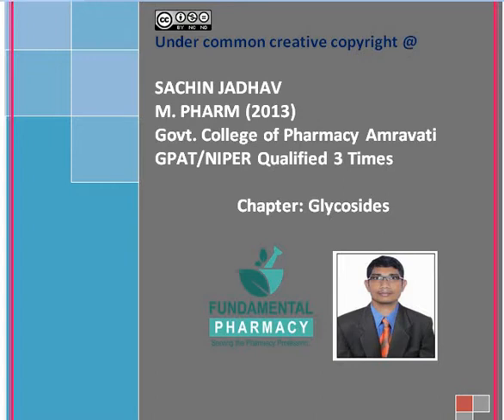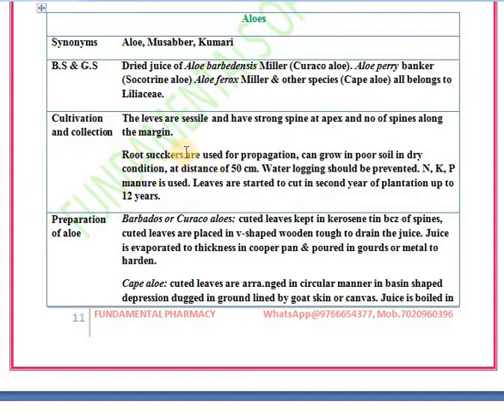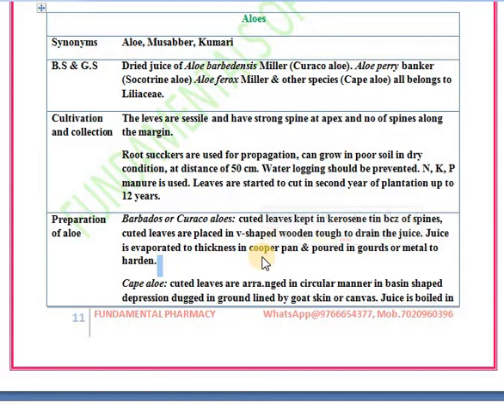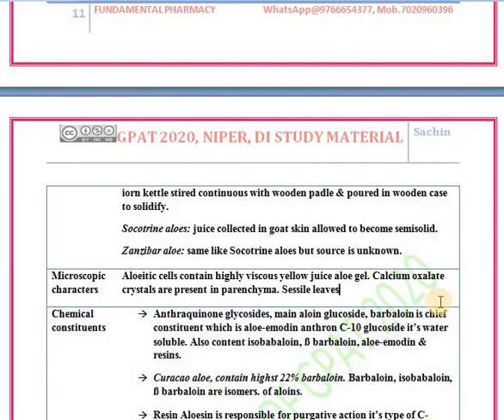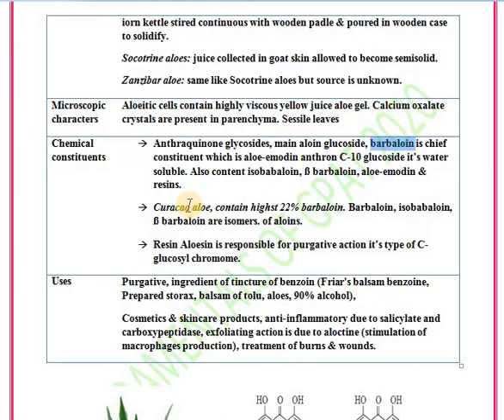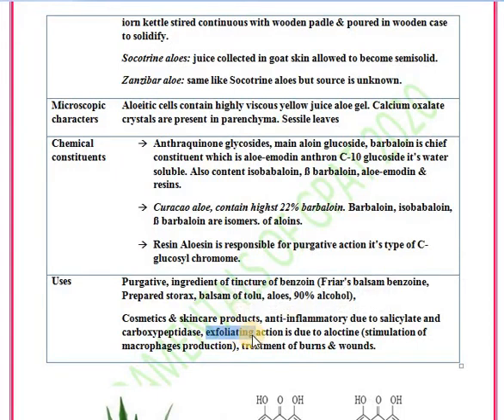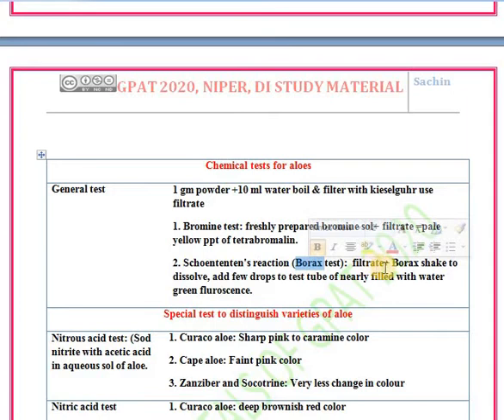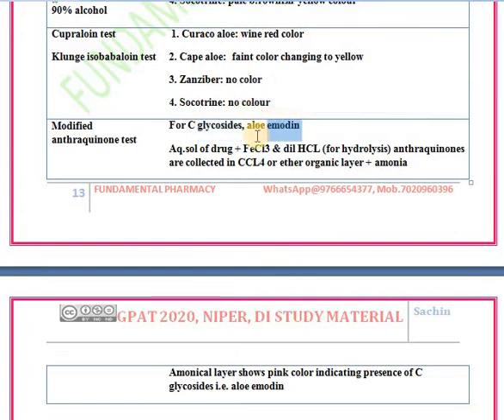Pharmacognosy of Aloe